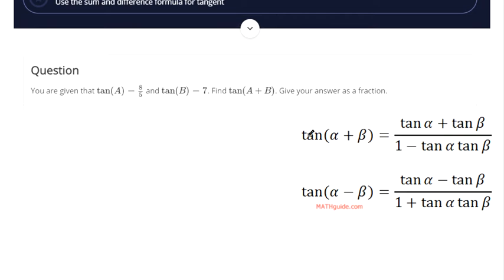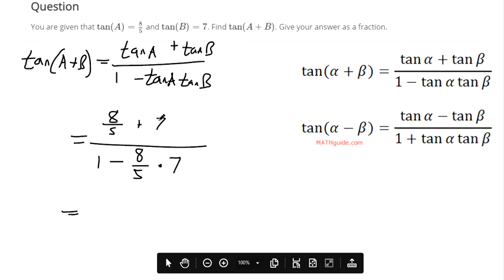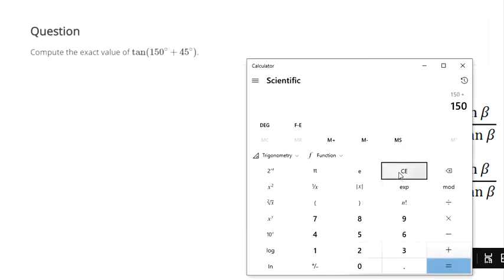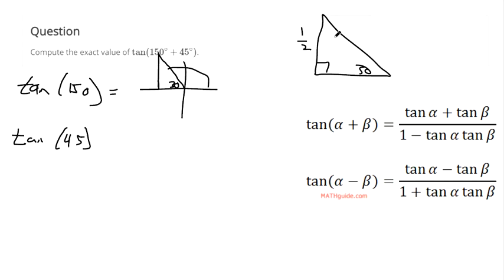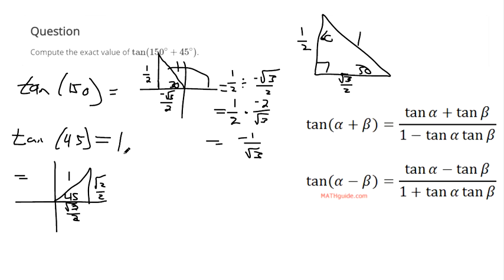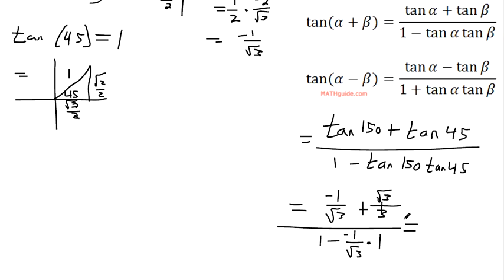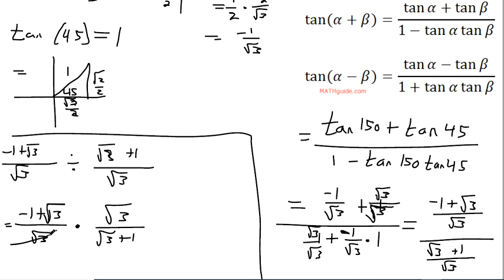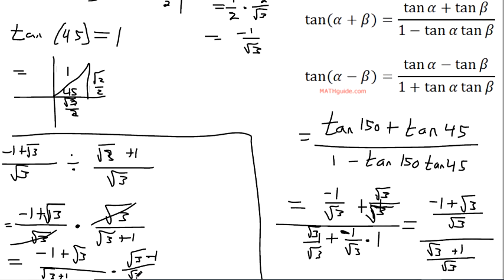Use the sum and difference formula for tangent